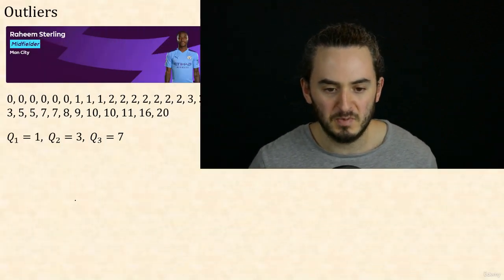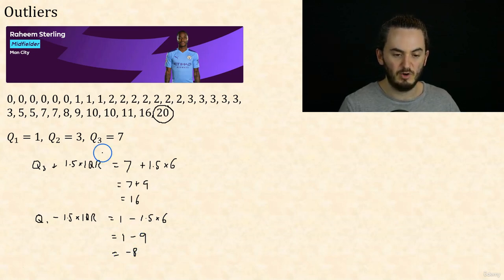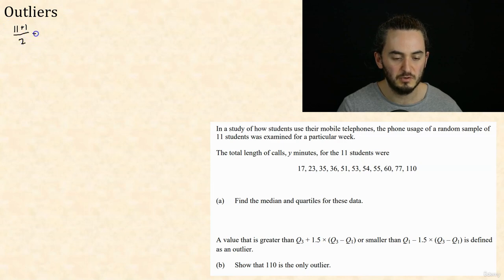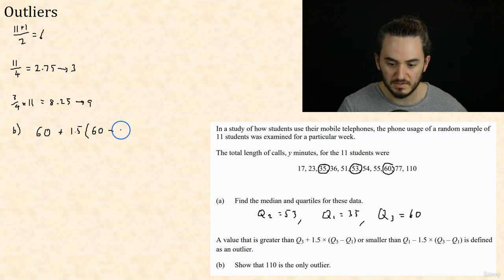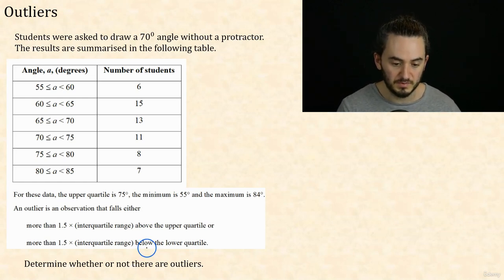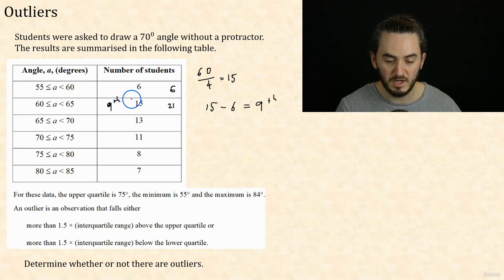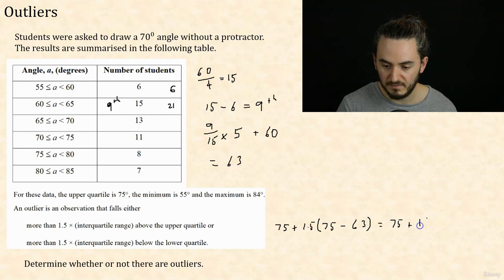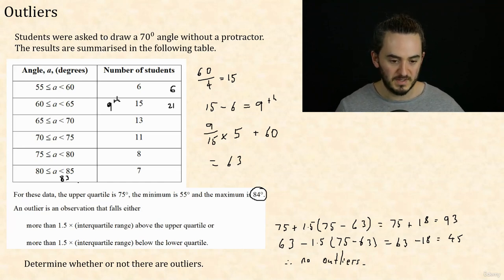1 -Outliers | CIE A Level Probability & Statistics 1